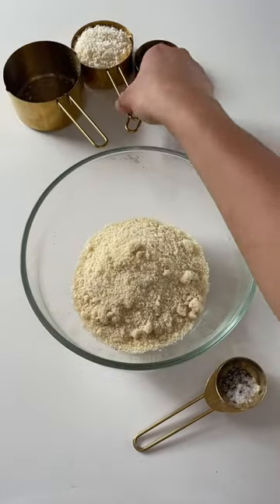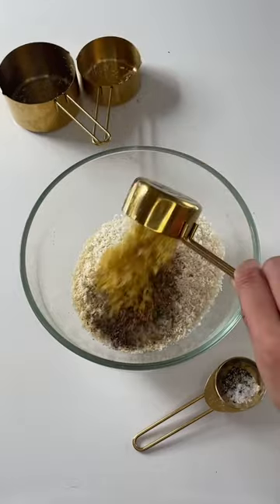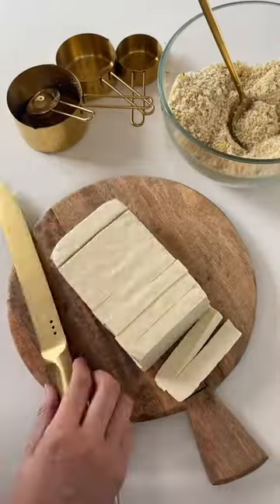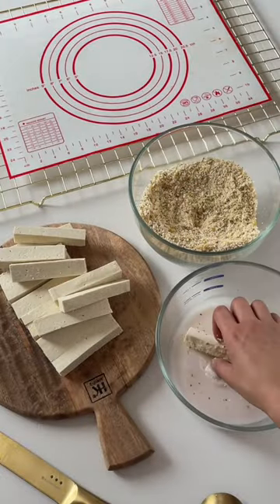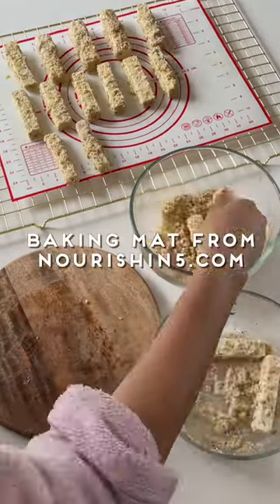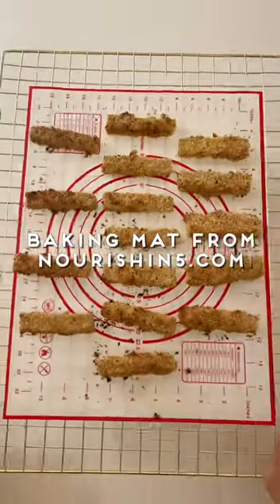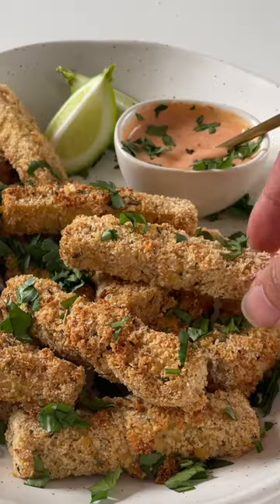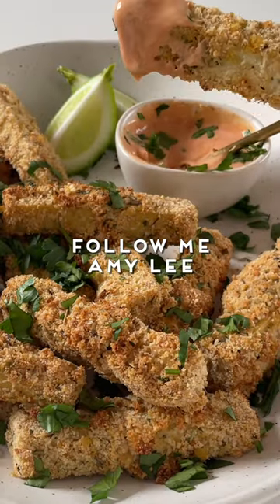Low Carb Protein Fries